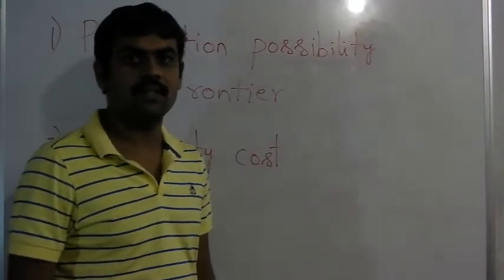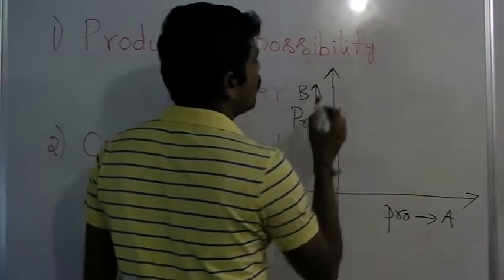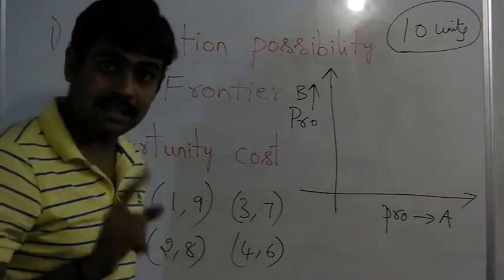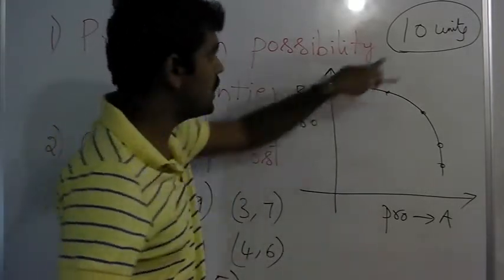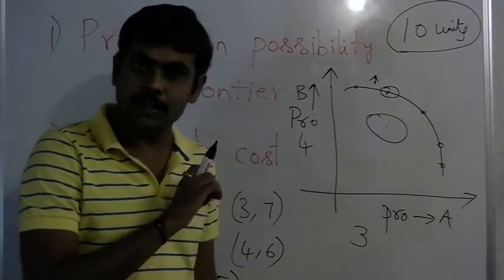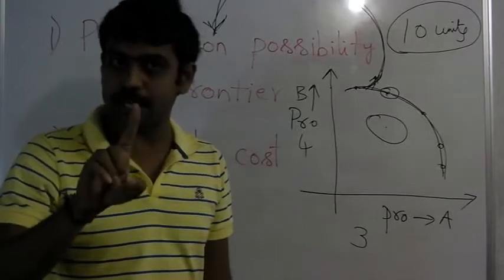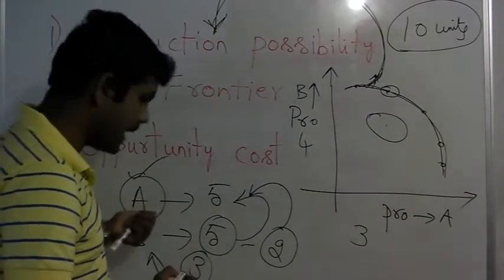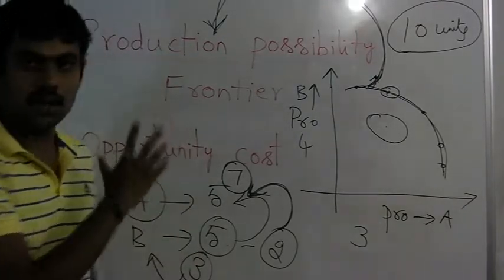Basics of Economy 2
IAS exam online coaching classes for Indian economy and Indian History can be found here. coaching classes for IAS exam and other public service commissions (PSC)